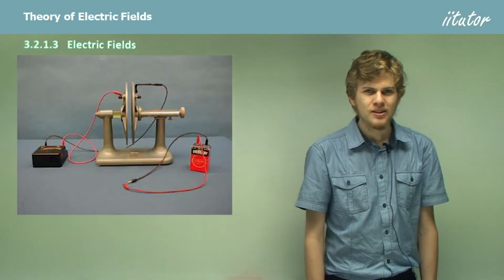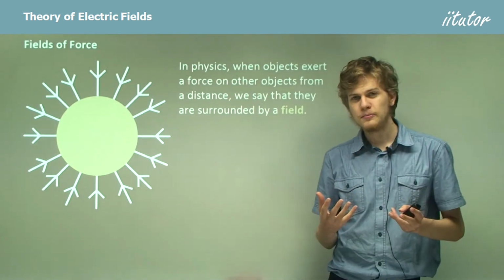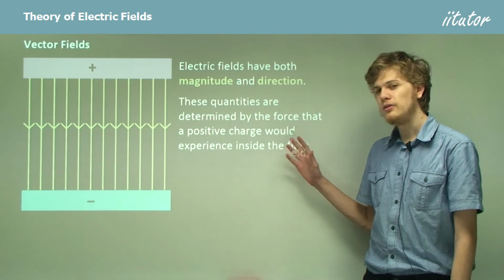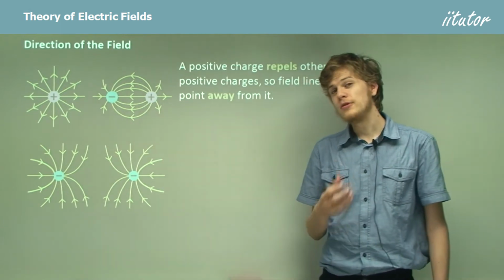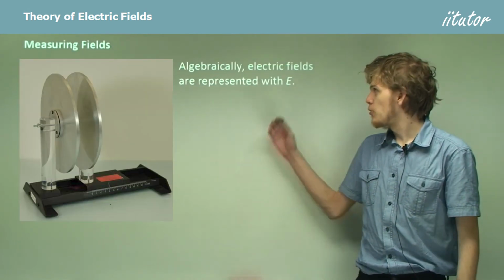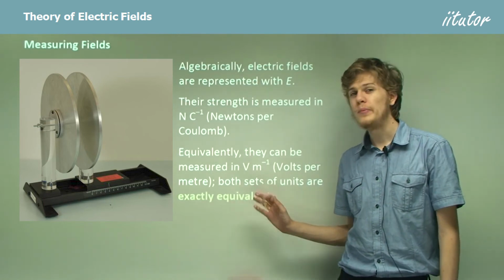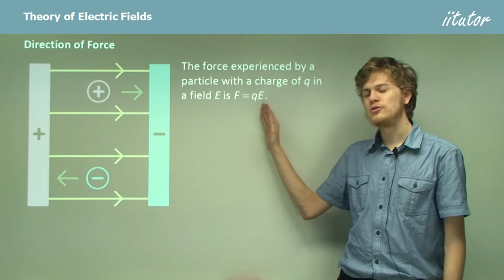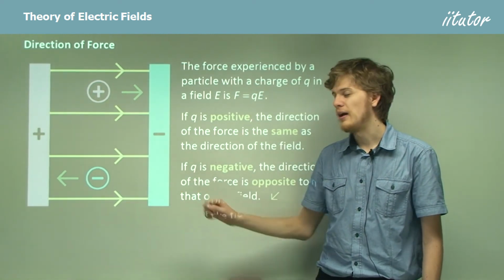💯 What is meant by Electric Fields? (Theory) Watch this video to find out!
0:00 Introduction
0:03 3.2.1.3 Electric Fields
0:30 Fields of Force
1:18 Vector Fields
1:58 Direction of the Field
2:52 Measuring Fields
3:44 Direction of Force